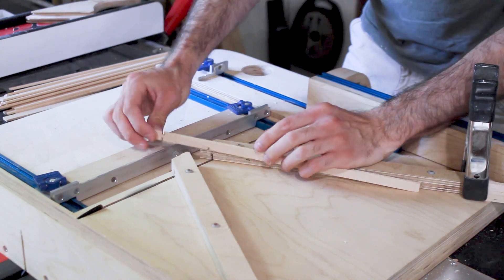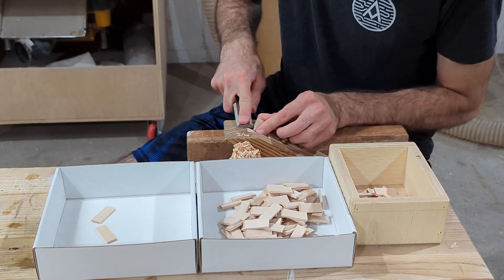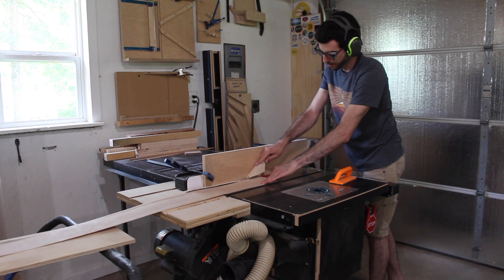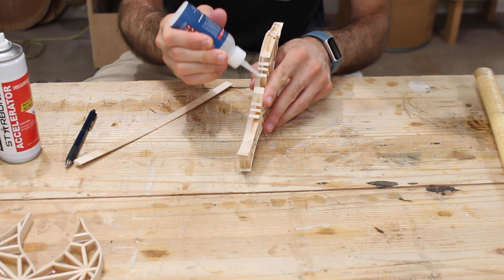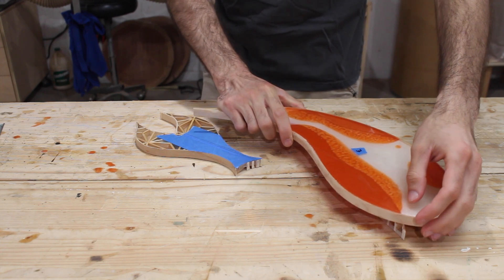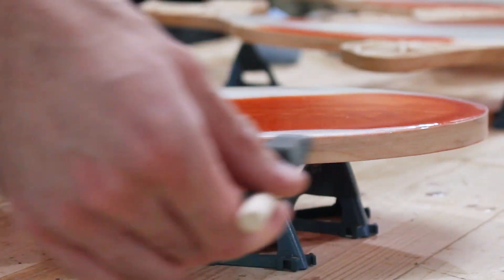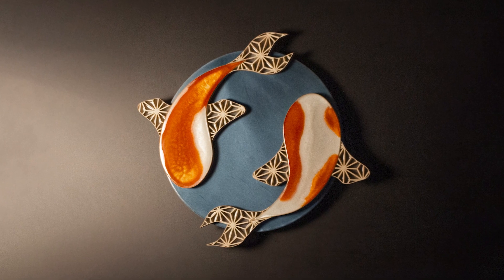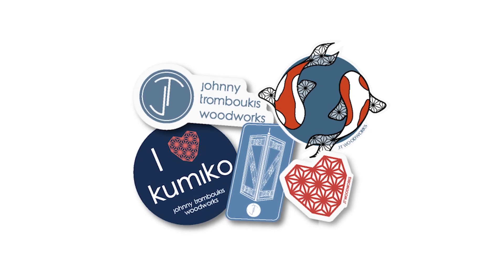Making a Large Koi Fish Art Piece with Kumiko & Epoxy | Asanoha Pattern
This art piece blends the traditional kumiko asanoha pattern with colorful epoxy. This large koi fish artwork measures 26" x 28" and there's one one available.

Keywords & Hashtags: kumikoart kumiko kumikowoodworking kumikopattern asanoha asanohakumiko kumikoforbeginners learnkumiko woodworking traditionalwoodworking epoxyart epoxy Creating a Kumiko Art Piece | Large Kumiko Koi Fish Art Piece using Traditional Japanese Woodworking Techniques | Epoxy Art